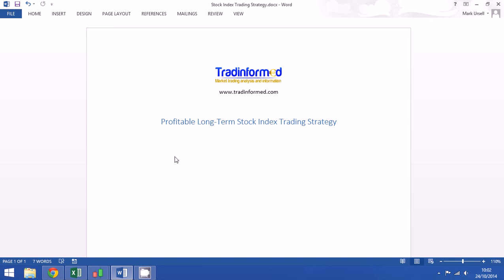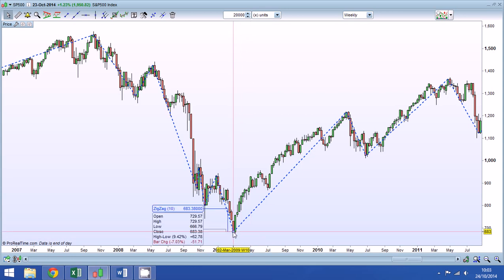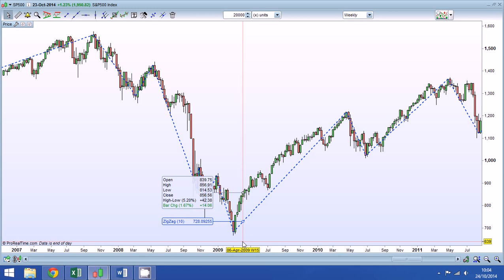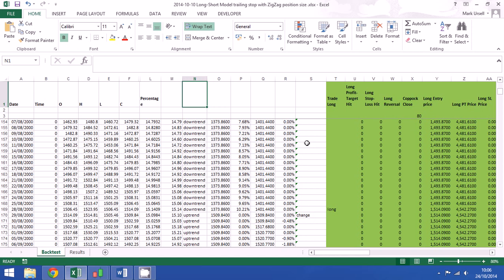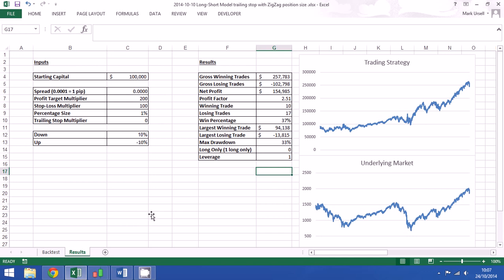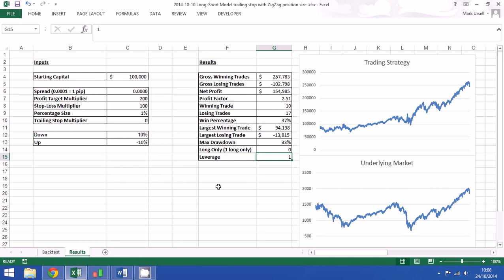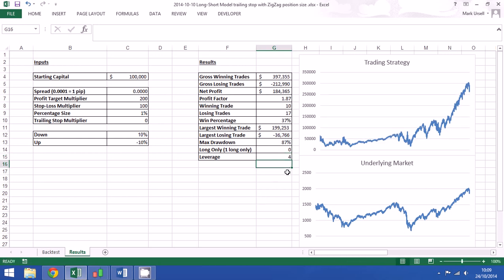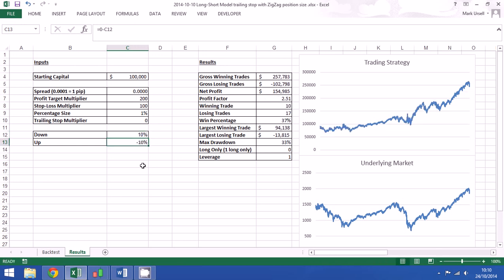Profitable Long-Term Index Trading Strategy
This video describes a simple stock market index trading strategy that you can use to stay on the right side of the market trends. The strategy uses a filter to keep following the strategy until the price has deviated by more than a set percentage. I use Excel to backtest the strategy.

▶How to calculate popular indicators using Excel is the subject of my latest eBook, now available in the Amazon Kindle Store

▶My ebook course on building backtest models in Excel is also available in the Amazon Kindle Store